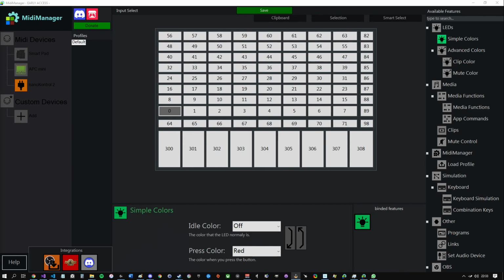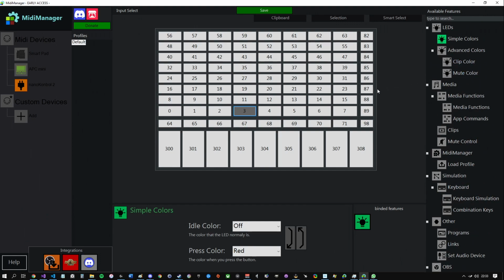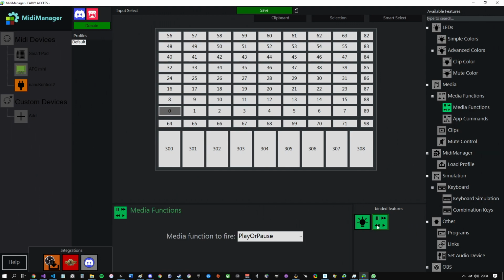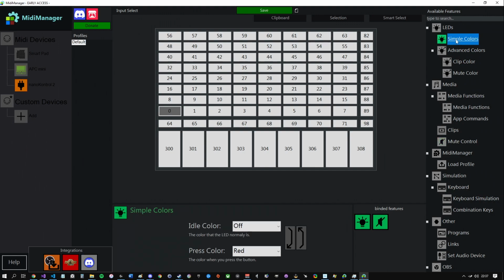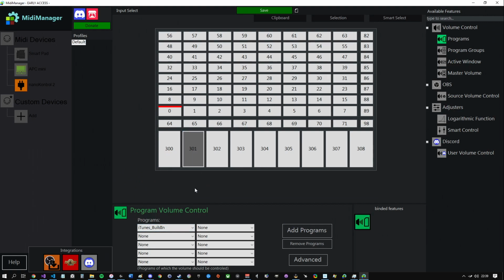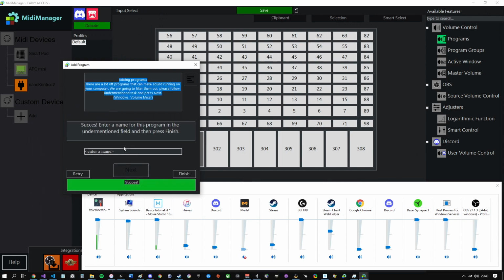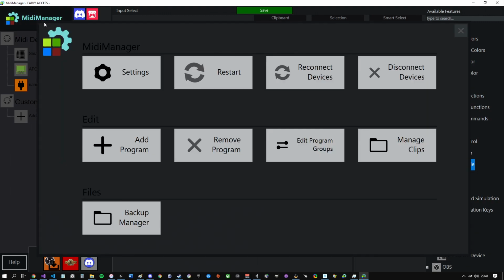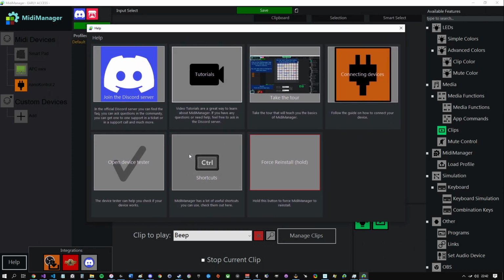MidiManager Basics Tutorial [OUTDATED]